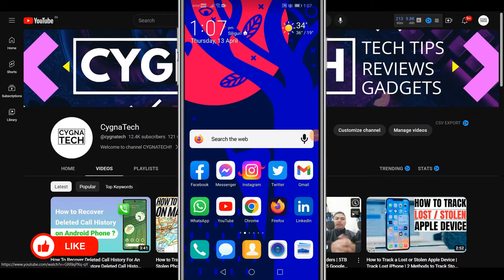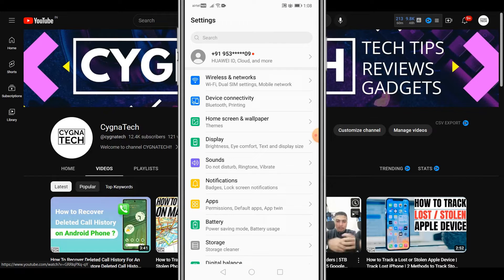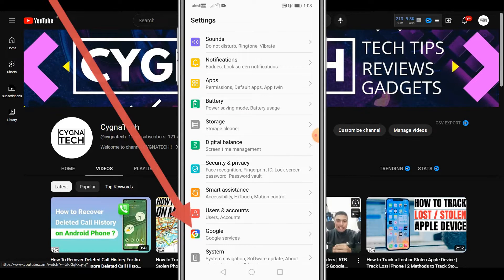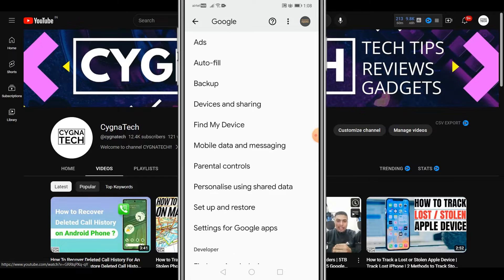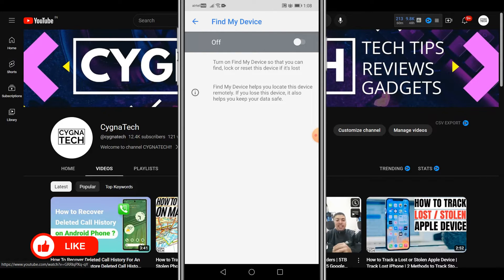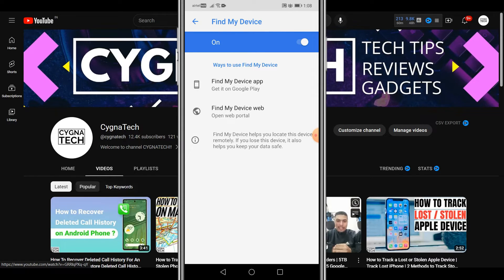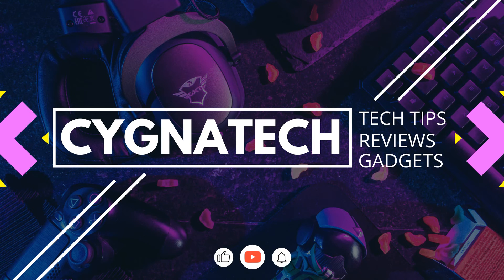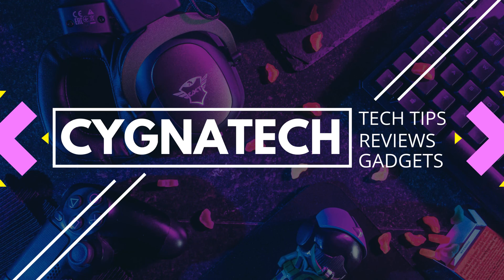How to Turn On/ Off Find My Device On An Android Phone | Find Lost Phone | Find Stolen Phone on Maps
✔ In the video for today I am showing you How to Turn On/ Off Find My Device On An Android Phone | Find Lost Phone | Find Stolen Phone on Maps | 100% FREE.
This is the best way to access and turn on/ off Find My Device. Totally FREE method!
If you are wanting to ensure your phone is traceable if its misplaced or stolen, the video for today is for you.

Cheers!!!
Ken
Team CYGNATECH